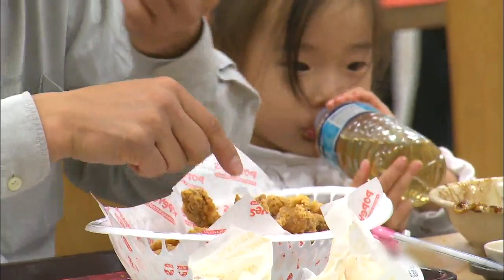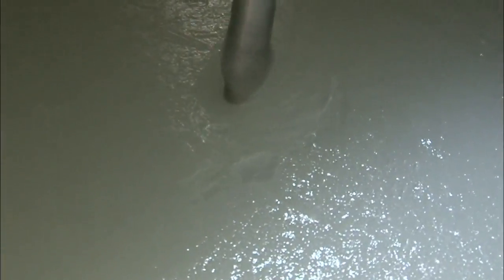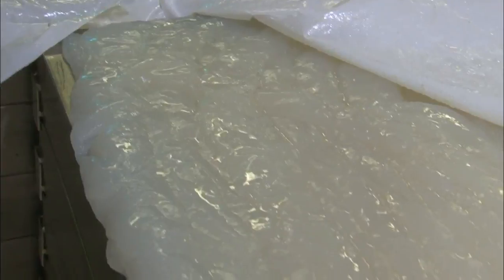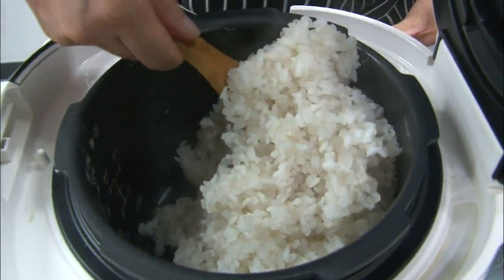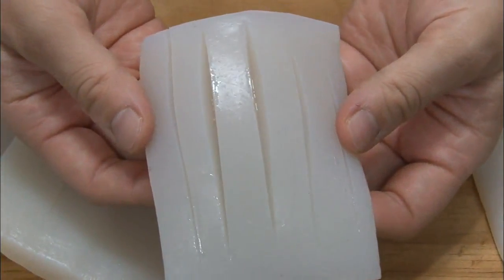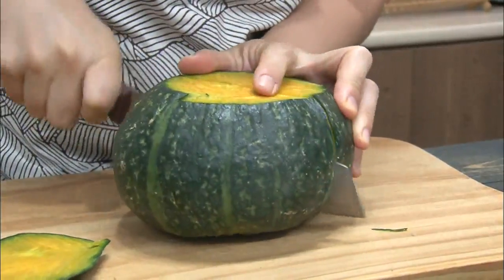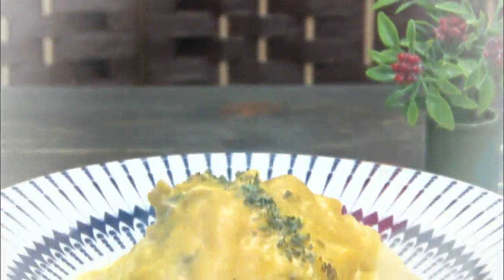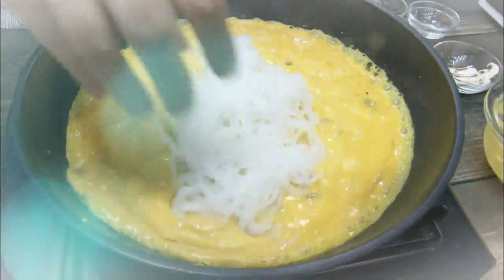Low-Calorie Konjac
[Anchor Lead]

It’s hard to resist the temptations of delicious but fattening foods. What if there was a low-calorie option on the menu that would still fill you up? Konjac might just be the answer. If you haven’t heard of it before, you’re not alone. We’ll introduce it to you on today’s close up.

[Pkg]

There are really lots of tasty foods in the world. However, binging on fatty foods is the quickest way to gain weight. Konjac is the food Korean people turn to when they need to lose weight. Konjac is made with large starchy corms from a plant of the same name. The corms are dried and ground first. The addition of water makes the powder sticky. After being mixed with a coagulant, the substance is left for four hours until it hardens. The konjac now has become semitransparent It looks like jelly.

[Soundbite] Prof. Yoon Mi-eun(Dept. of Food and Nutrition, Sahmyook University)  : "Konjac is a great food for weight loss, since more than 95 percent of it is water and its calorie counts is less than 10kcal per 100 grams."

Konjac is a representative low-calorie food. It calorie count is even lower than sweet potatoes and chicken breast. Despite its low-calorie benefit, the problem is that konjac is tasteless. But there are various ways to make it tastier.

[Soundbite] Ryu Ji-na(Culinary Expert) : "This is konjac rice. Its addition to ordinary rice or other grains helps lower calorie counts."

This is konjac rice. Konjac rice significantly lowers the calorie count of ordinary rice, adding a better mouthfeel. Here are some good recipe suggestions for applying konjac. Let's make pizza first. It is difficult to imagine how it will taste. A wide sheet of konjac is parboiled in boiling water. And cuts are made on one side of the konjac to help the seasoning permeate well. The konjac is boiled down in water and soybean sauce. The side with cuts should be placed face down in the pot. Tomato sauce is applied and mozzarella cheese and various vegetables are placed on the konjac.